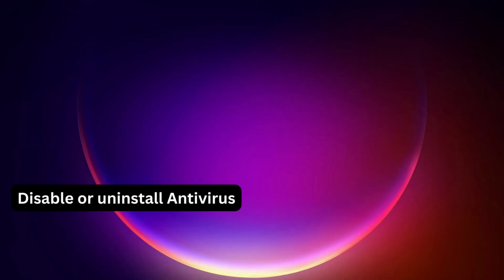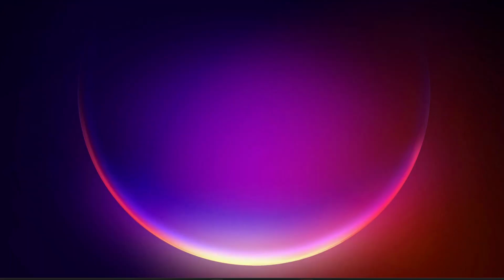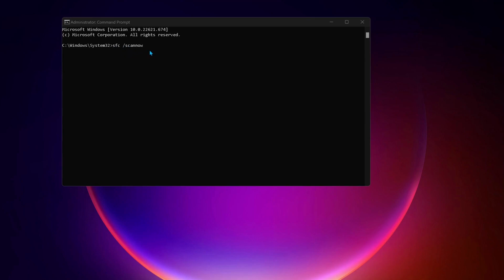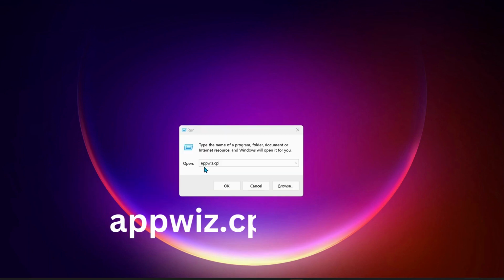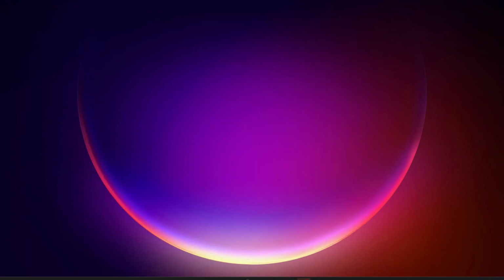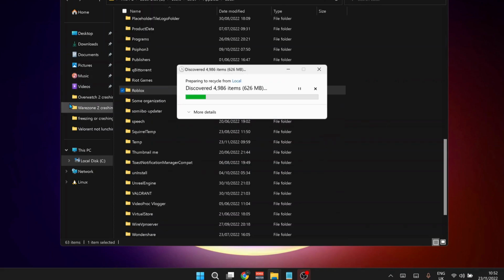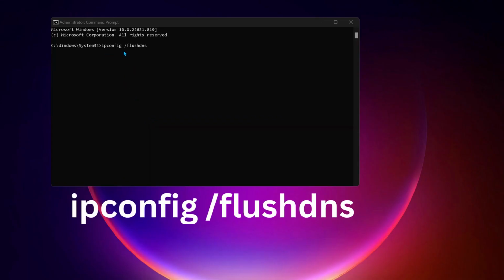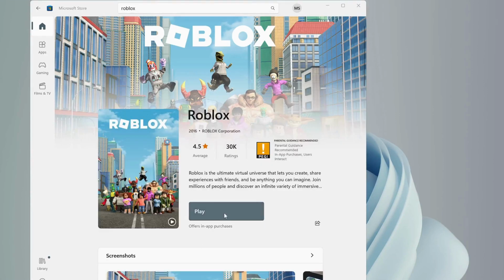Roblox advapi32.dll error FIXED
If you are experiencing advapi32.dll missing error when opening the Roblox game, I will show you in this video how to fix your Roblox advapi32.dll error simply reinstall Roblox.

This video is all about fixing the issue with the Roblox error "Roblox procedure entry point event set information could not be located in dynamic link library advapi.dll" and "Roblox player entry point not found.

This tutorial resolves the following issues:
fix advapi32.dll | roblox error entry point not found
fix advapi32.dll | roblox error code
How To Fix Advapi32.dll | Roblox
Roblox procedure entry point event set information could not be located in dynamic link library